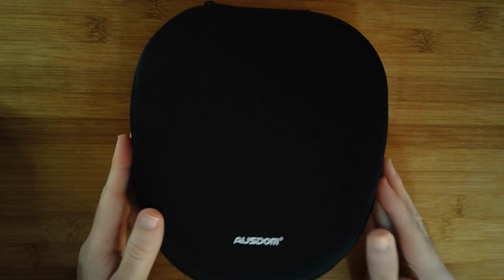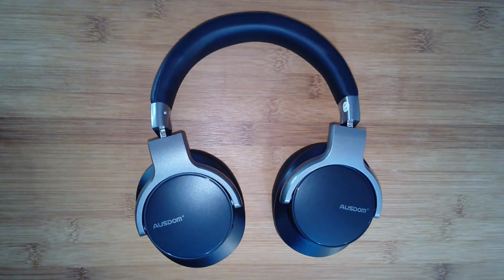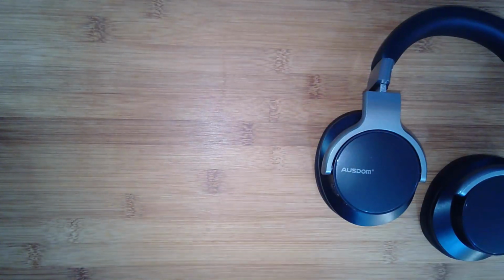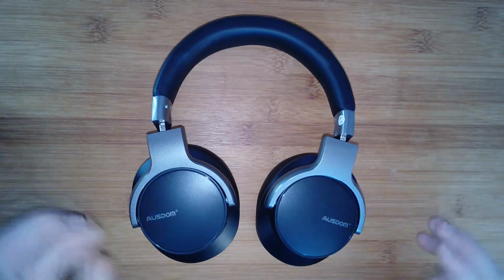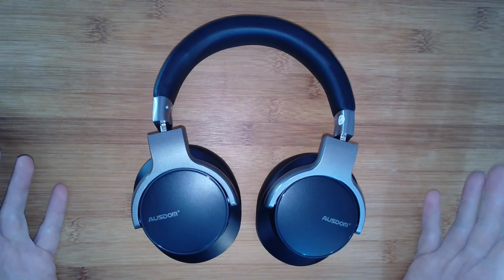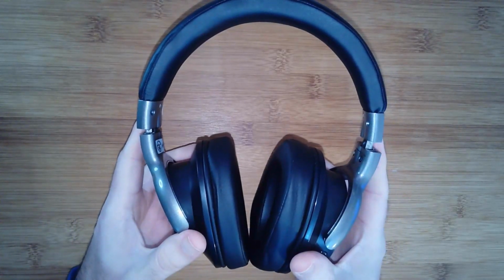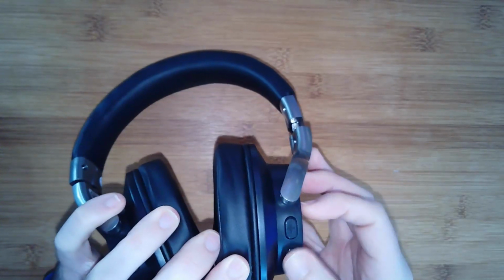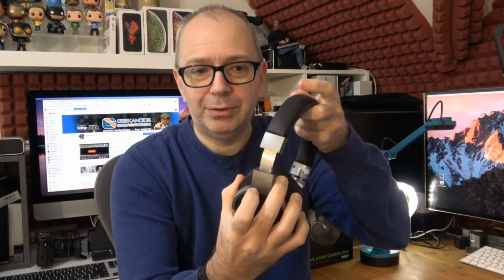Ausdom ANC8 Wireless Active Noise Cancelling Headphones Review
Ausdom advanced ANC technology significantly reduces noise to help you focus on what you want to hear. ANC works both with and without the audio cable and is great for reducing noise during long trips on a plane or in places with city traffic.